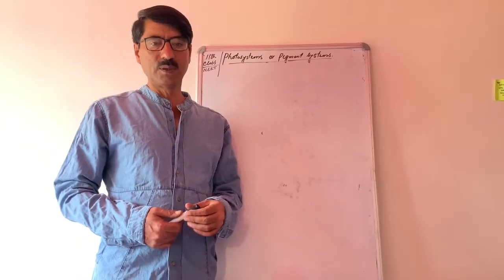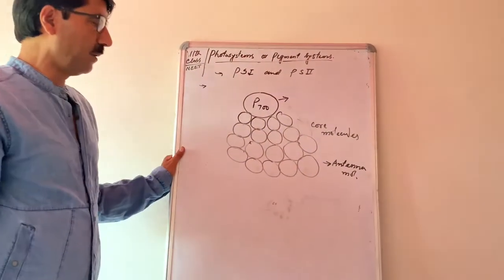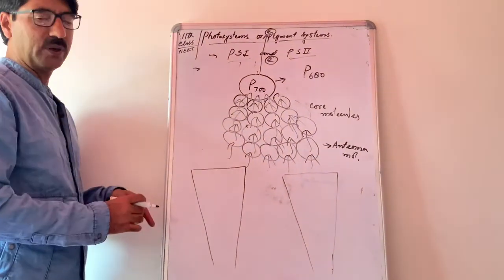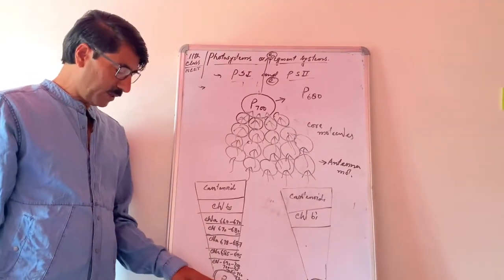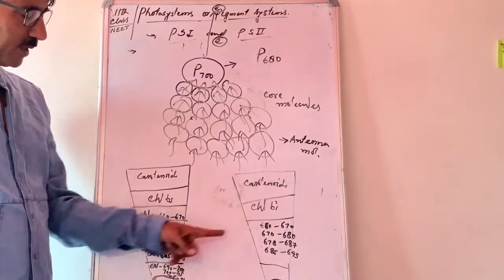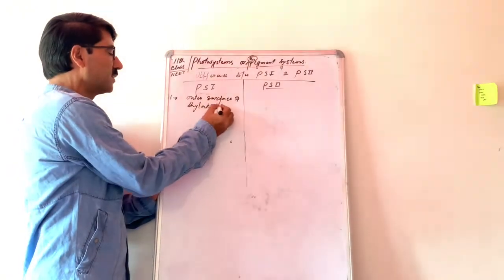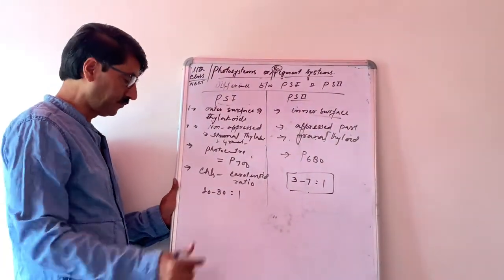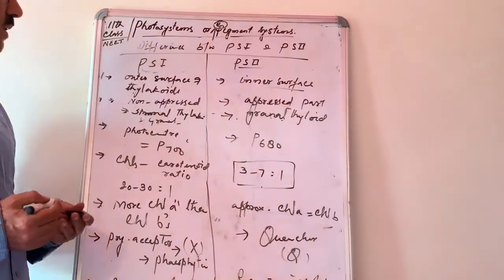PHOTOSYSTEM OR PIGMENT SYSTEM PART 2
TOPIC : PHOTOSYSTEM OR PIGMENT SYSTEM
CLASS:11TH
PART 2